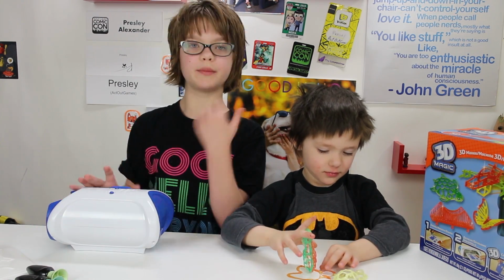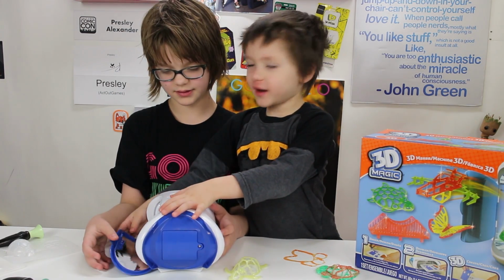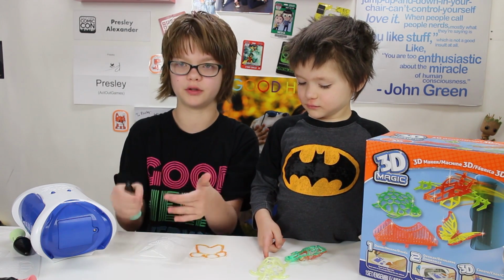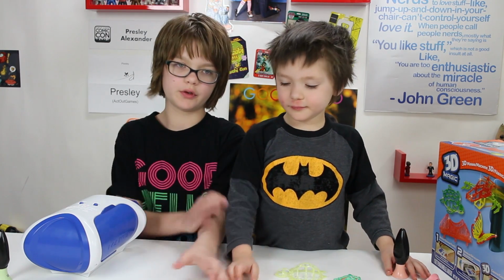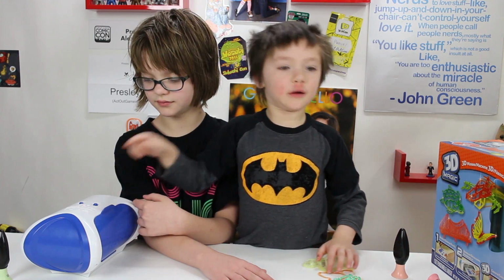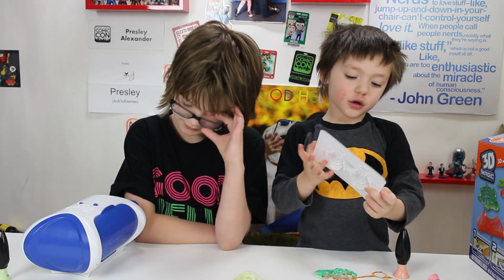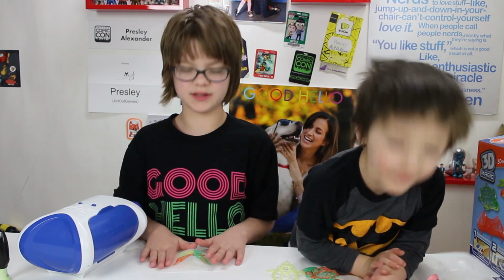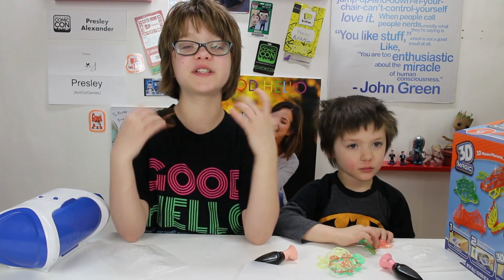3D Magic 3D Maker Review - Toy Saturday - Day 960 | ActOutGames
3D Magic 3D Maker Review - Toy Saturday
For Toy Saturday we review the 3D Magic 3D Maker from Tech 4 Toys.  You use gels to outline a design and then a ultraviolet light hardens the gel into a finished 3D piece!  Thanks Toy Insider for sending it to us!

When Presley of ActOutGames was seven years old, her parents were using many of the amazing educational resources available on YouTube as part of her home school experience.  She liked to learn from folks like Hank and John Green, and also enjoyed watching daily vlog creators like CTFxC and the Shaytards or lets play channels like Chuggaaconnory.   Her love of YouTube led her parents to start their own channel to show that you can do anything you set your mind to.  As with everything else in her life, they jumped in with both feet and started shooting a daily vlog that has now gone on for well over two year without missing a single day.  They mix in home school lessons, an occasional how to episode, museum visits, book review and movie review segments, educational toys, cosplay, travel, Minecraft, Doctor Who, Lootcrate, and anything else that happens to be going on in their life that day.   Their goal is to grow the channel to the point where Presley can have her own signing table at a future VidCon.